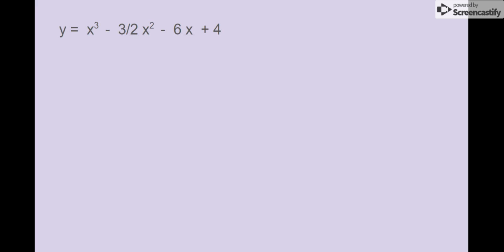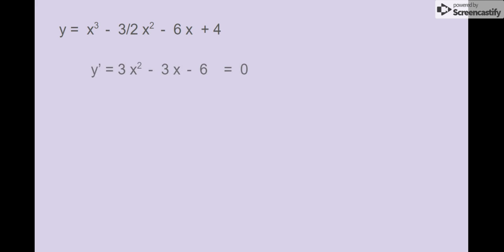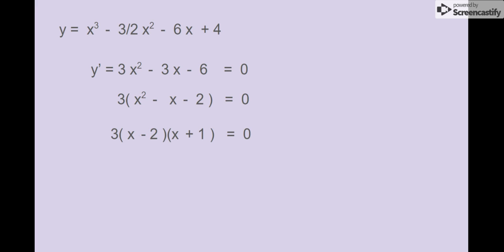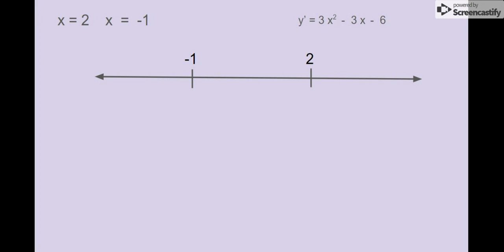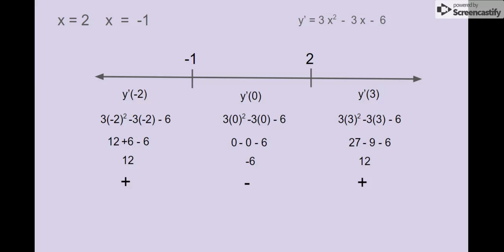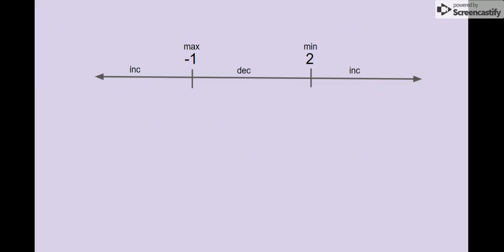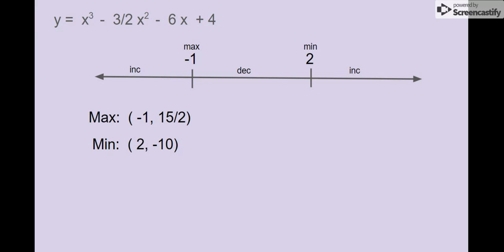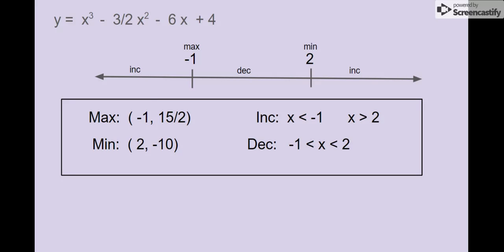Untitled presentation - Google Slides